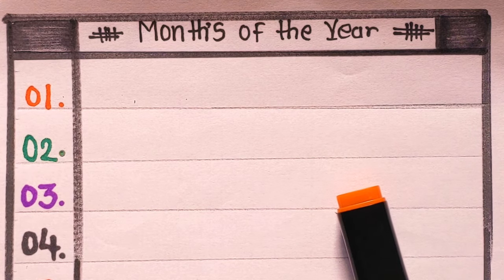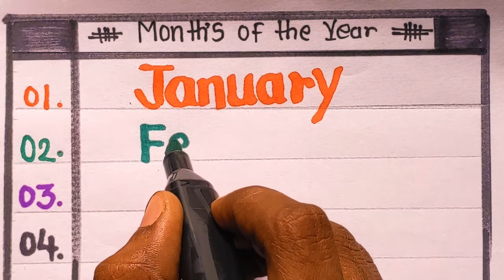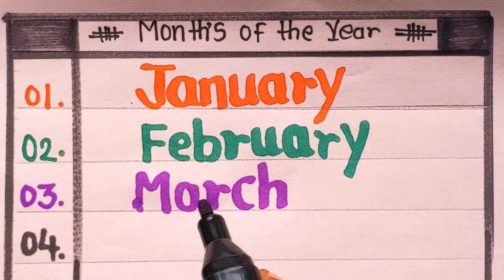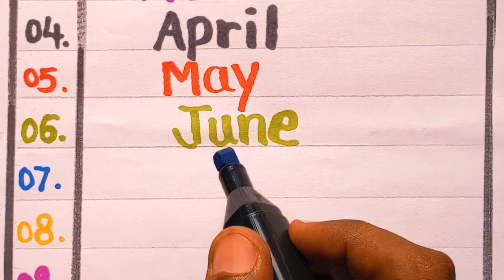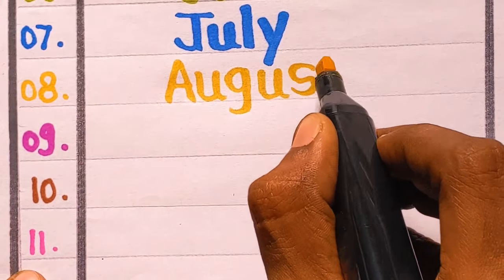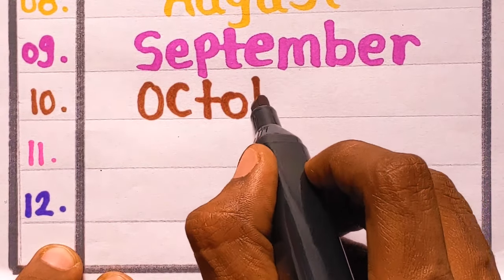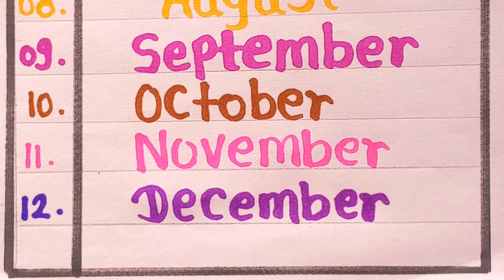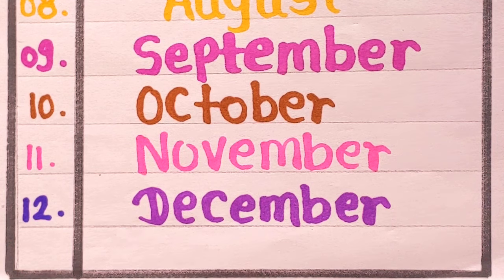Learn to Write Months of the Year | Months Name in English | 12 Months Name with Spelling